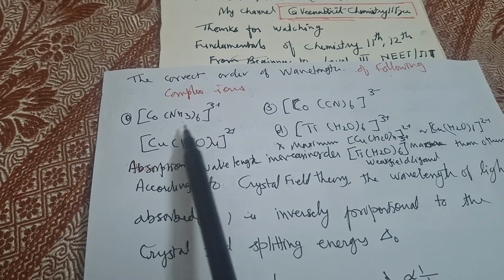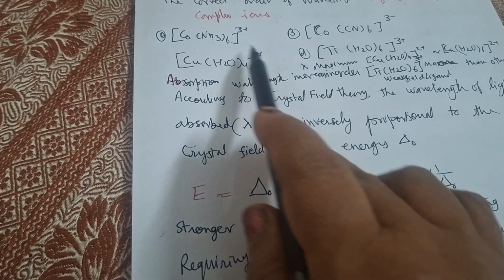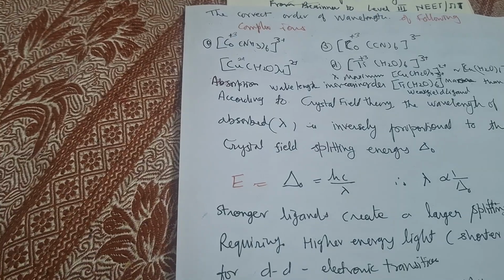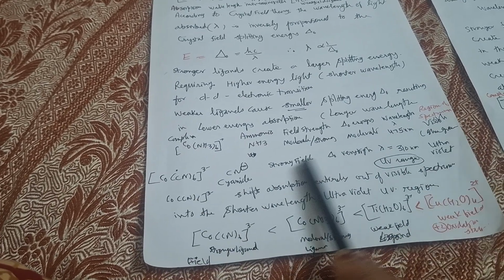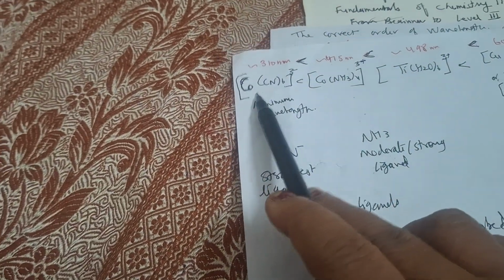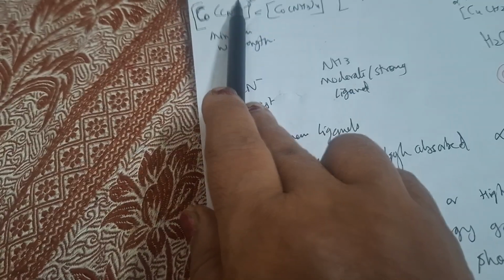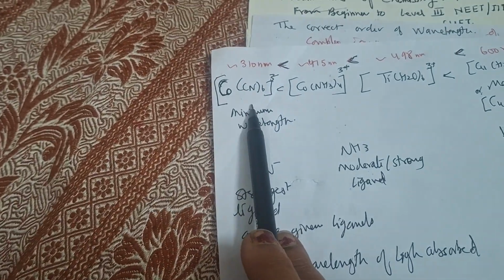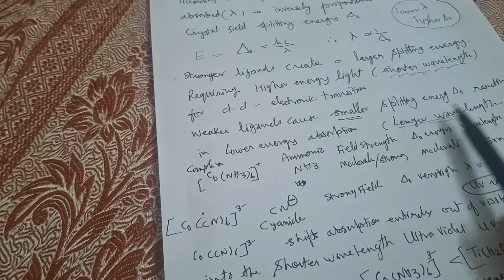124#Coordination complex compound Min & max wavelength of complex SFL WFL